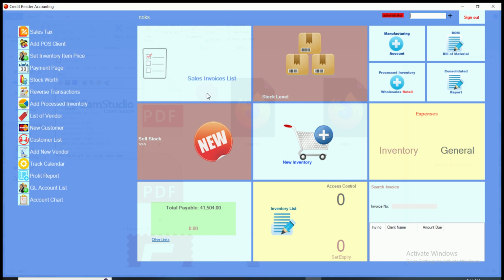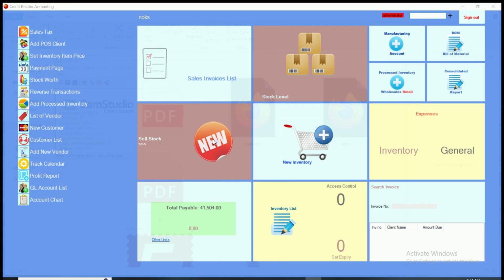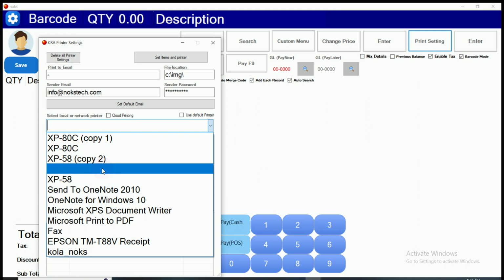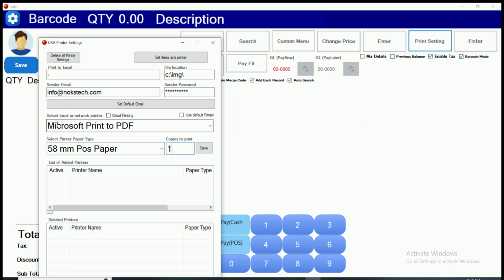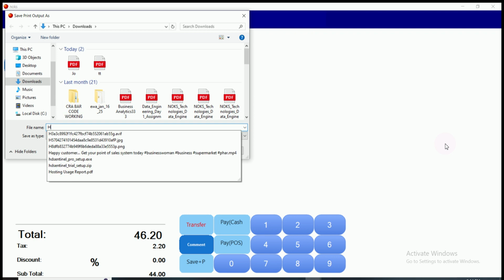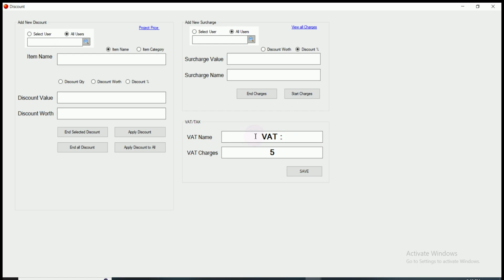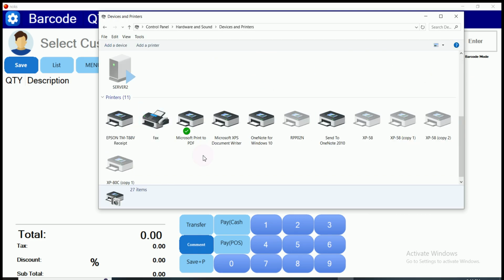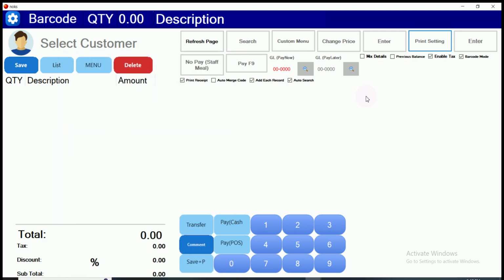TAX Management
Applying tax to your invoices in credit reader accounting